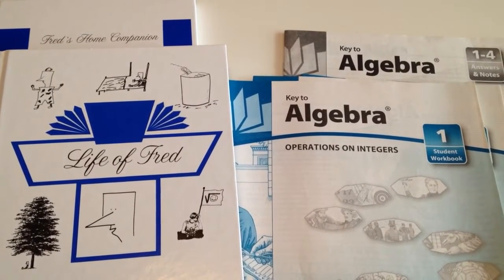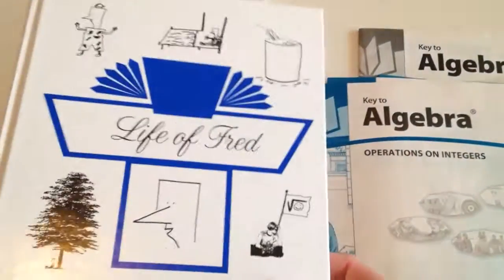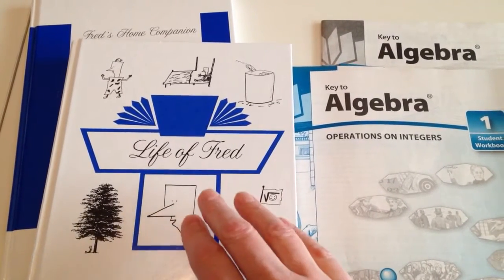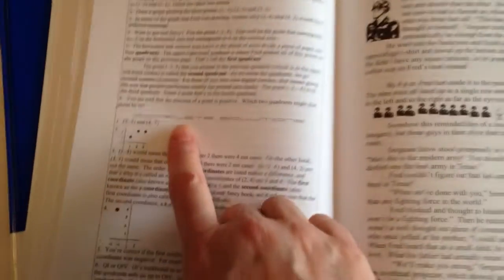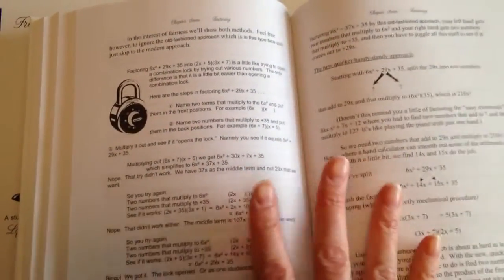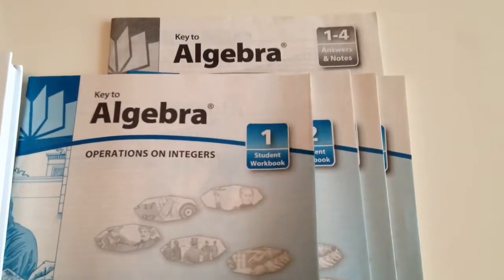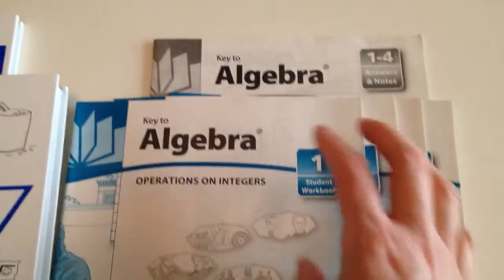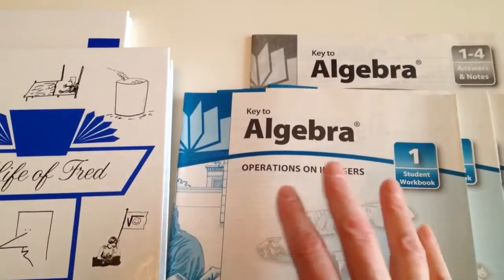Homeschool Math-A Switcheroo from Saxon to Life of Fred and Key to Algebra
OK, so sometimes curriculum just doesn't work without killing the joy, or even coming close to hitting a remote sense of interest...and that is where we are at in math.  I have had a few kiddos who flourished with Saxon-and others who threatened mutiny and tipped toward an all out war against doing it.  So alternatives.  At the time kid #3 hit the algebra, there weren't many options different from Saxon...say for this weird little kid named Fred who is six and teaches at KITTENS University.  Now-this program is written in story form  (supposedly takes you thru gently) to learn the concepts.  Well-it's kind of a hit and miss around these parts.  So now Life of Fred has become Frustrating Fred...so what to do?  Kiddo #3 switched up so many times and got herself about a semester's worth of it-then we dropped it.  No sense in torturing ourselves.  For her line of interest-it is pretty much not important.  But for our teen (boy) well-he needs it. We're pretty sure he will go into something engineer related.  So onward we go people.  We will continue to work thru ole' Fred but have added the Key To series on Algebra.  If these four units pan out-I will get the rest and it will equal a full year of Algebra credit...plus a whole lot more with ole Fred.  I will come back after we plow thru these Key to booklets to let ya know how it went.  Until then-enjoy the show...LOL

**Haven't checked these links since 2020, so I cannot guarantee they are still good.

Also try Homeschool Classifieds for older versions and/or new ones at a possible discount: